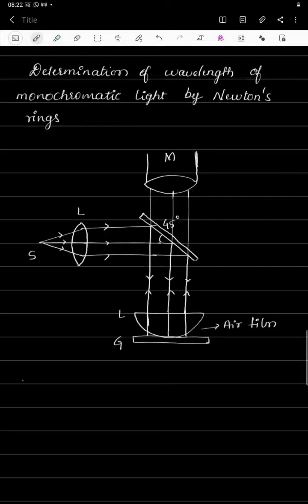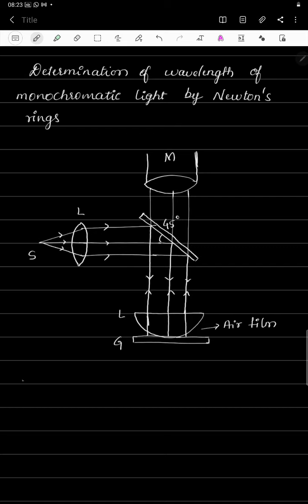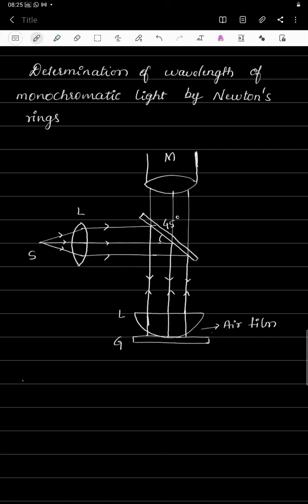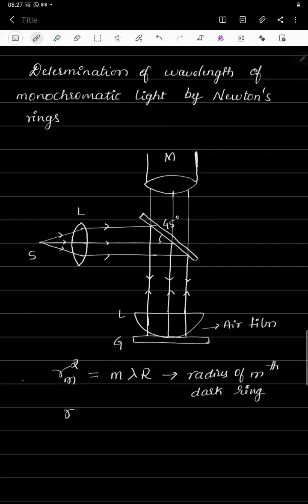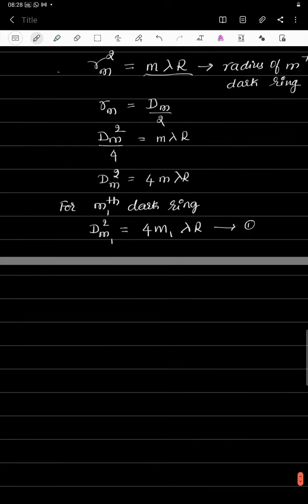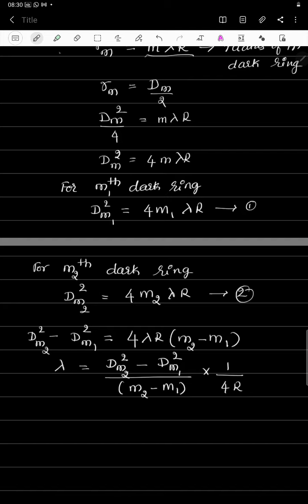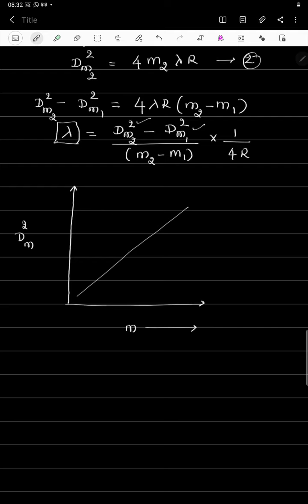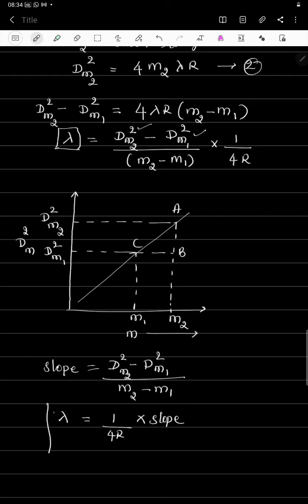BSc IV sem | INTERFERENCE | determination of wavelength by Newton's ring | by Vidyashri madam